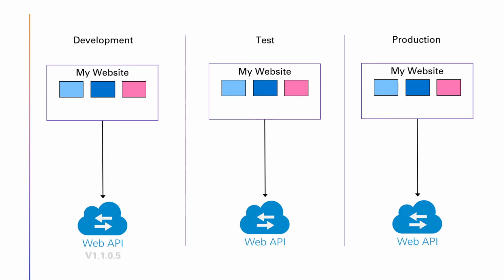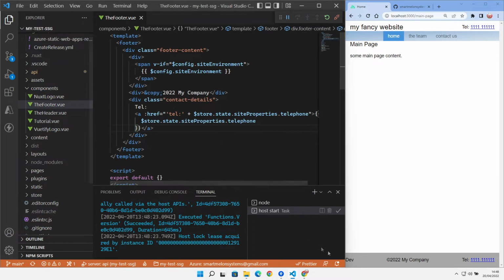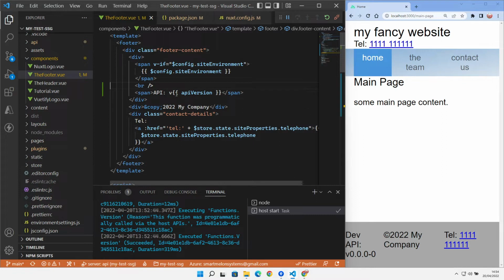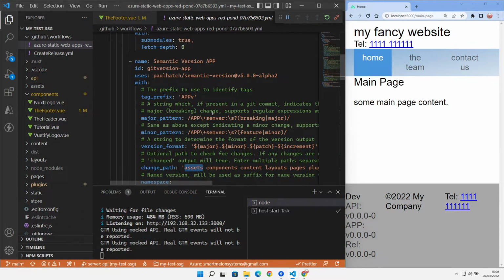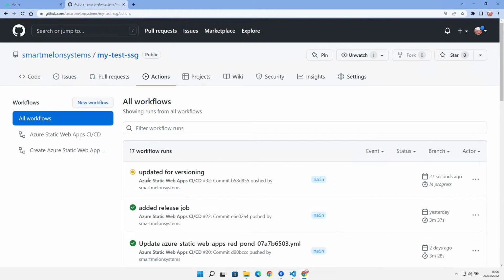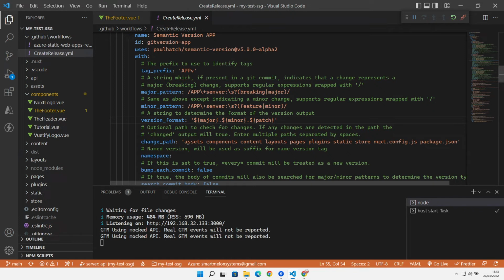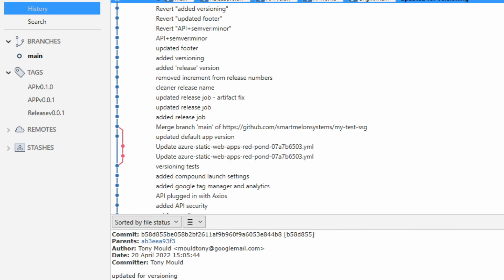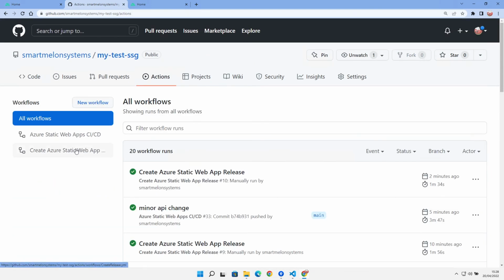Version and release the easy way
Independent application component versioning and simple single button click release process